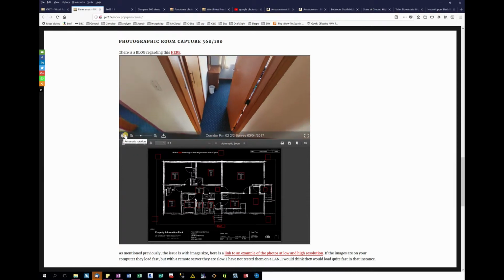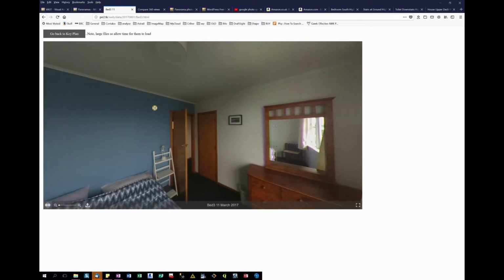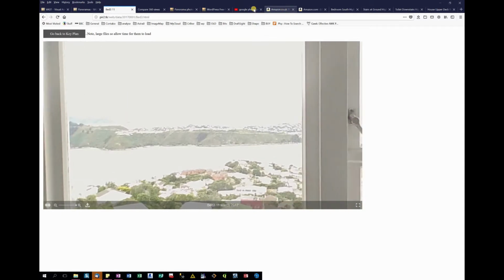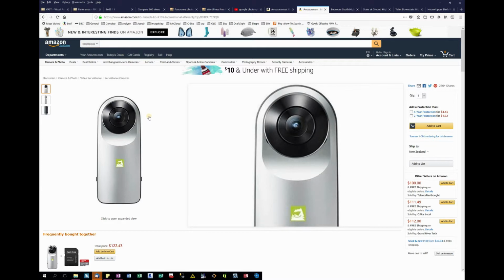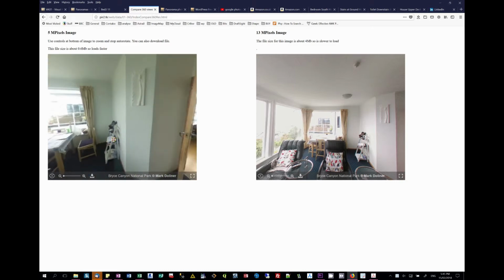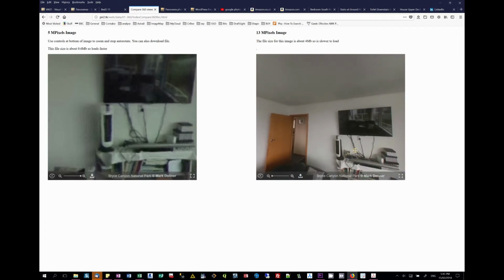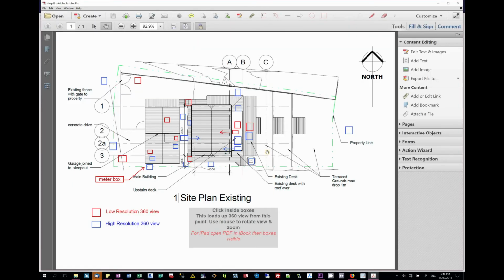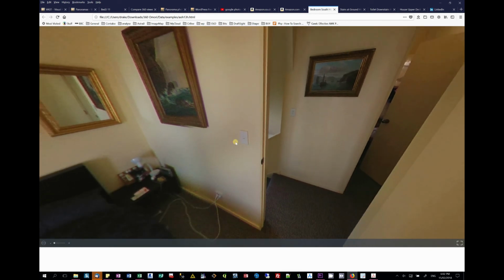360 panorama for AMFM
Using 360 camera to capture Room conditions and details and link to a PDF plan of the property and display on the web

Post:
Panorama photos of spaces linked to PDF to visualise space

Post:
WordPress Free Panorama Plugin Testing